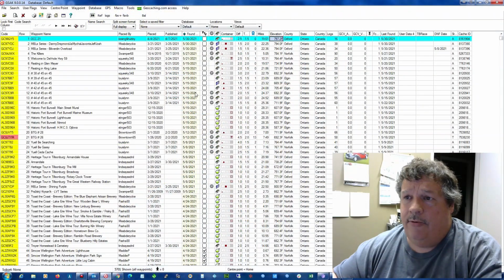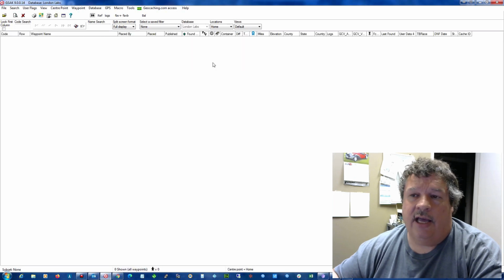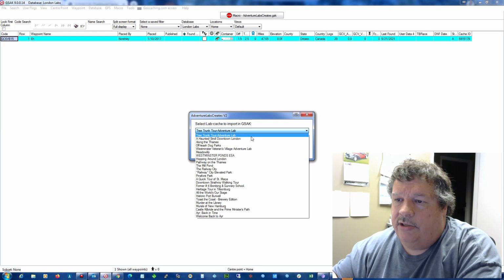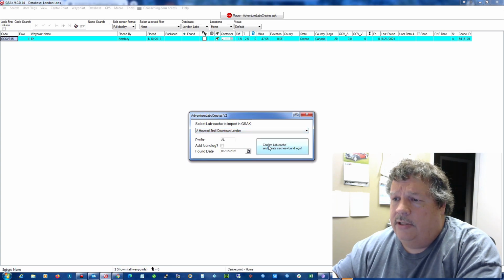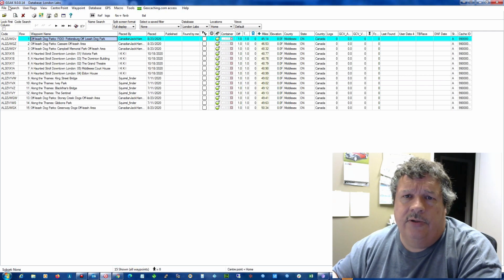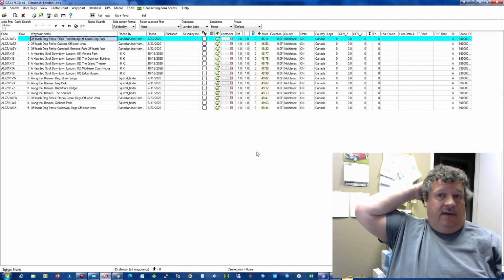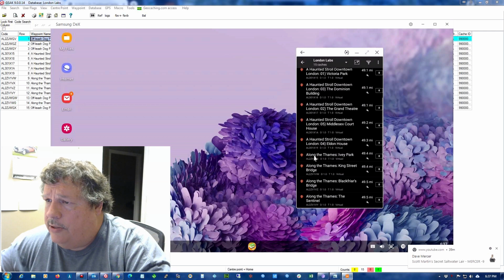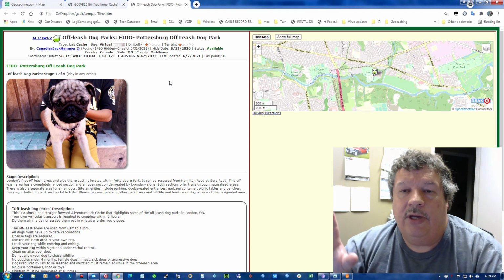Importing Adventure Labs stages into C:GEO with GSAK (GCNW)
A quick tutorial  how how to  Download Adventure Labs stages into GSAK  using the  macro  AdventureLabsCreates.gsk and  then Import them into C:Geo ,  You can also import them into any device that supports GPX files